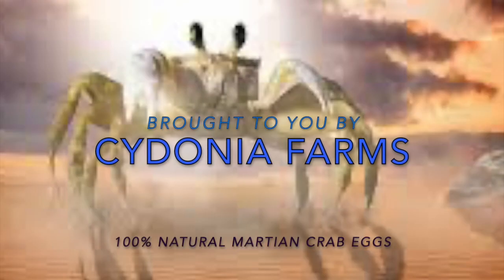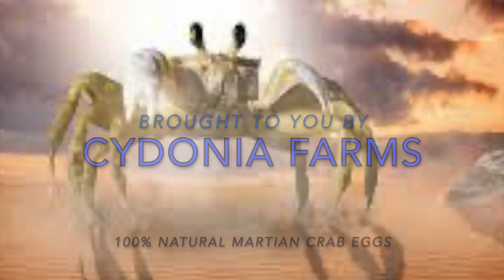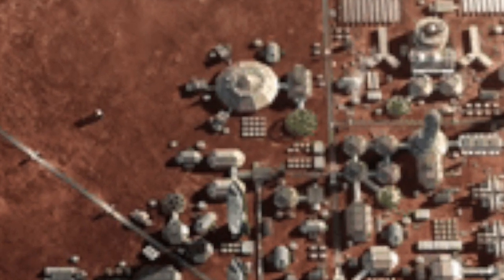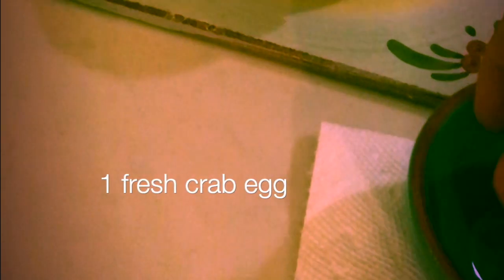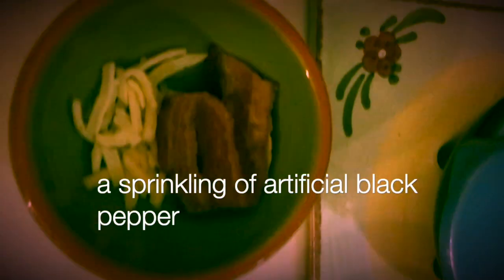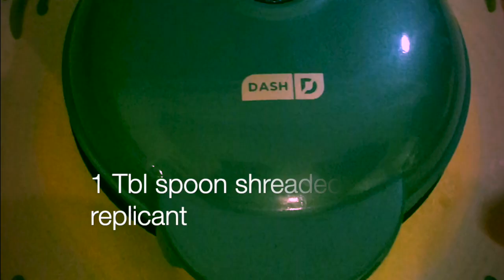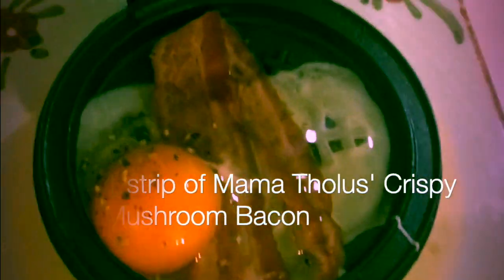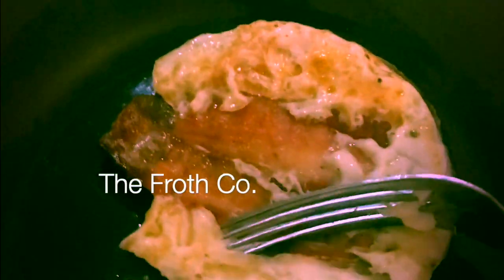Cydonia Farms Martian Crab Eggs